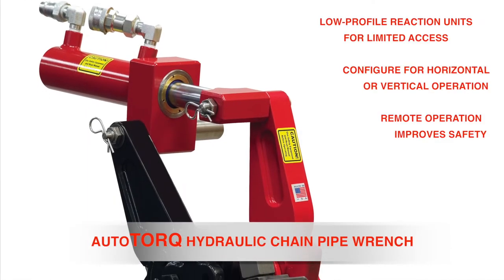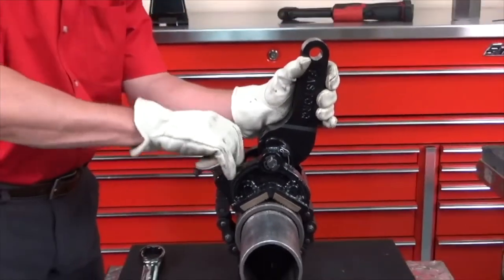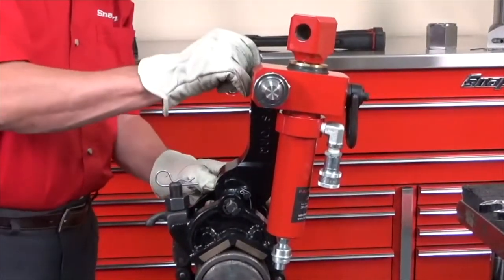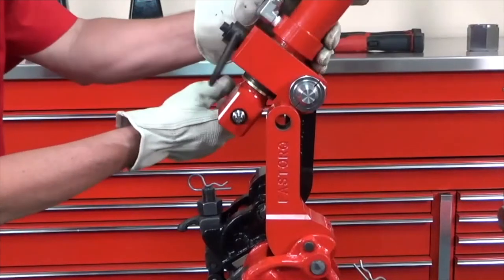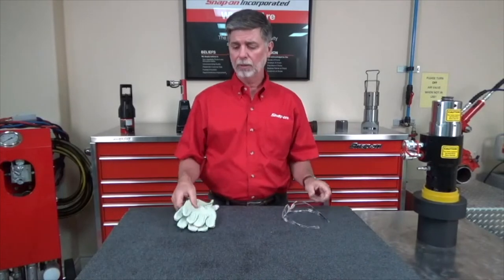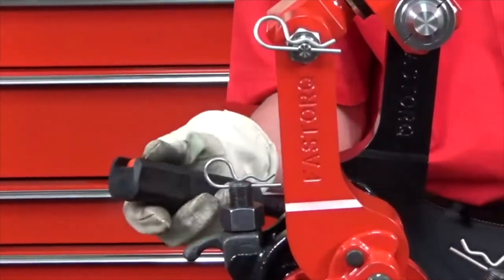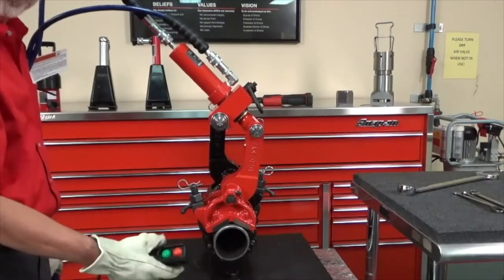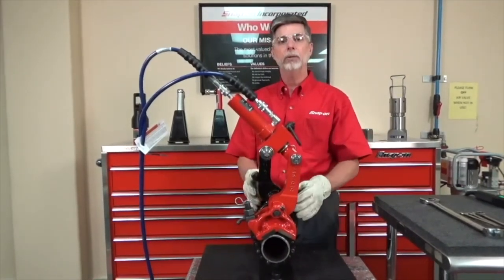Snap-on AutoTORQ Hydraulic Chain Pipe Wrench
Learn about the features, benefits, and operation of the Snap-on autoTORQ Hydraulic Chain Pipe Wrench; a portable, compact and powerful tool for making and breaking threaded pipe connections.